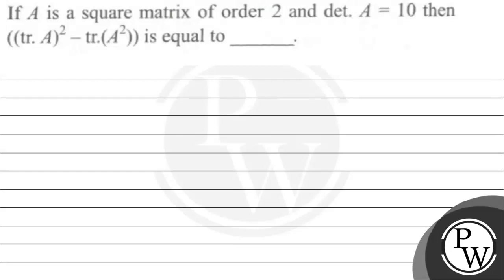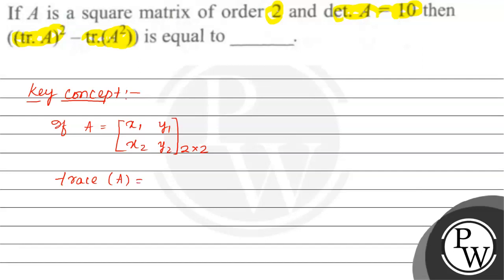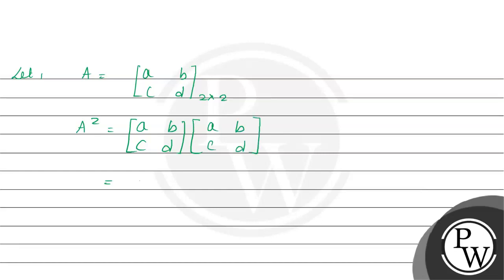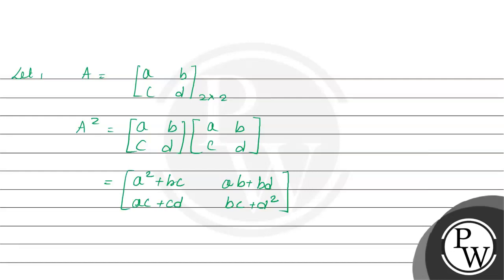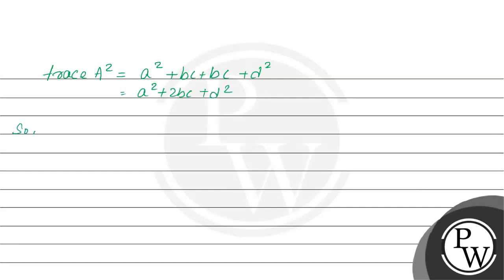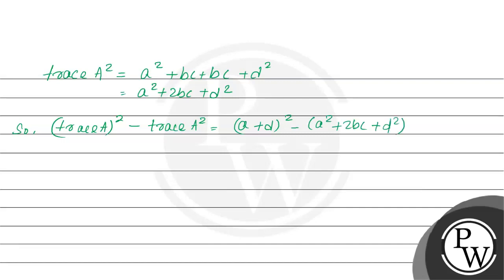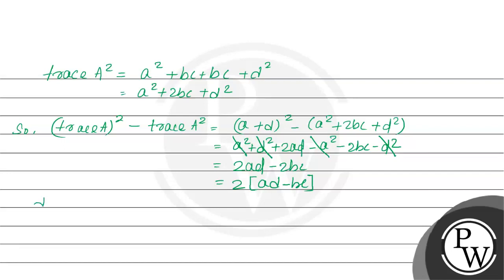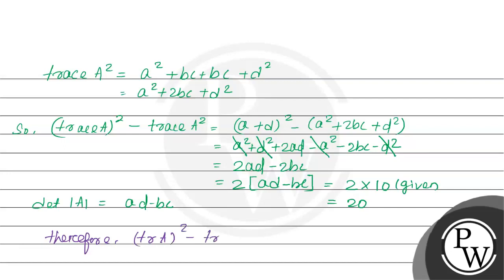If \( A \) is a square matrix of order 2 and det. \( A=10 \) then \( \left((\operatorname{tr} . ...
If \( A \) is a square matrix of order 2 and det. \( A=10 \) then \( \left((\operatorname{tr} . A)^{2}-\operatorname{tr} \cdot\left(A^{2}\right)\right) \) is equal to